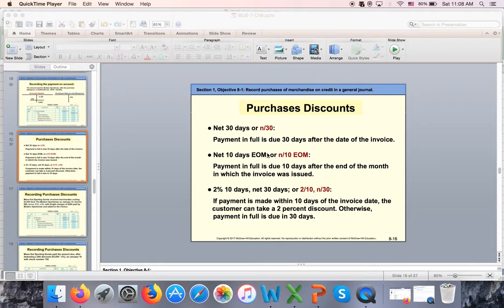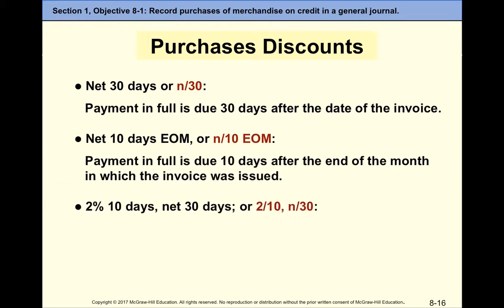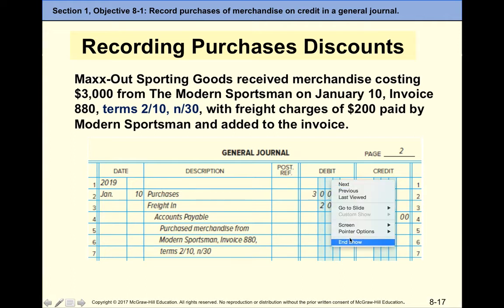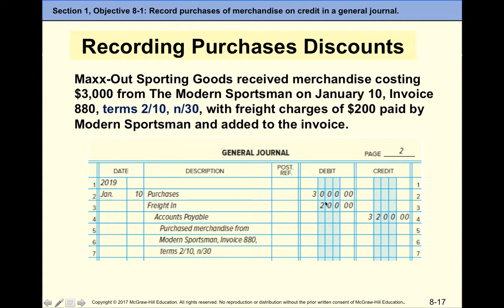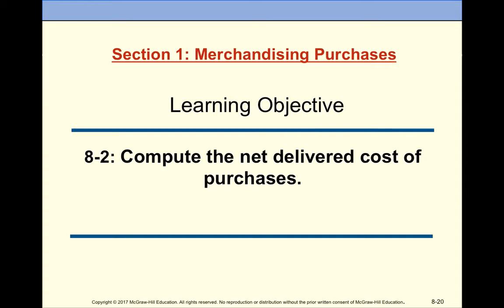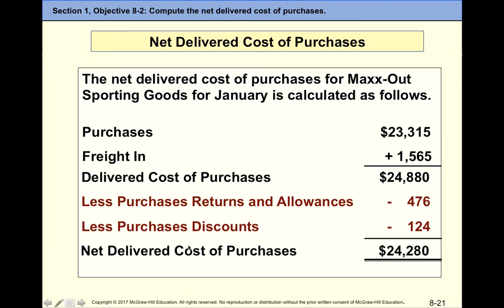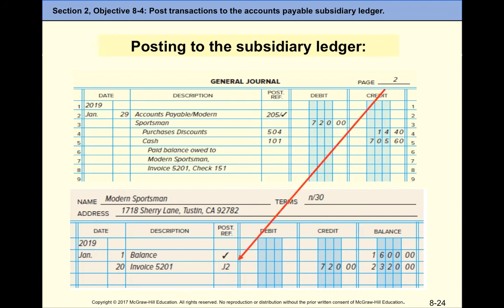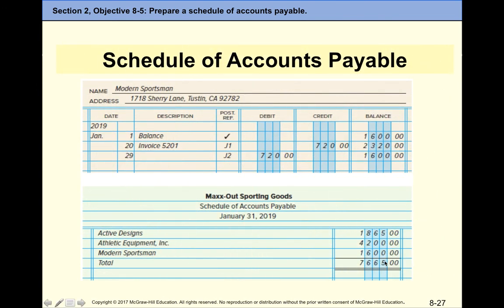BUS 7 Ch8 Part2 Accounting for Purchases, Accounts Payable, and Cash Payments.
Purchases discounts, accounts payable subsidiary ledger, the schedule of accounts payable.